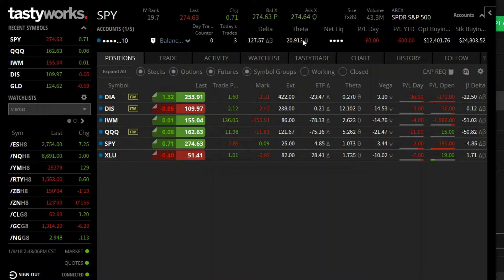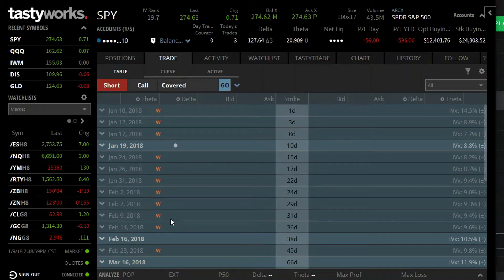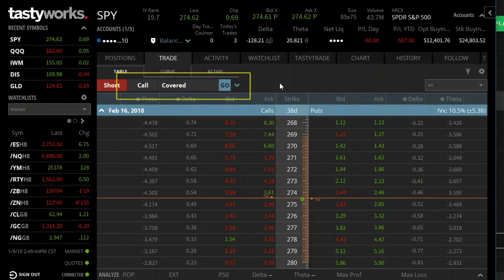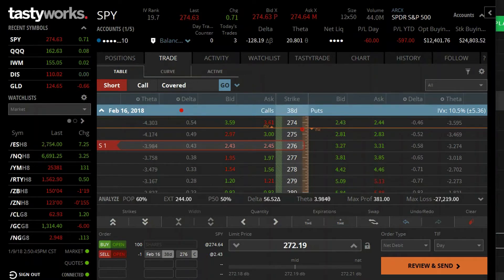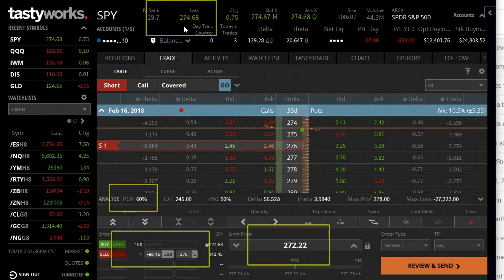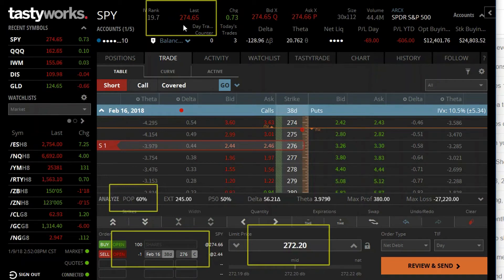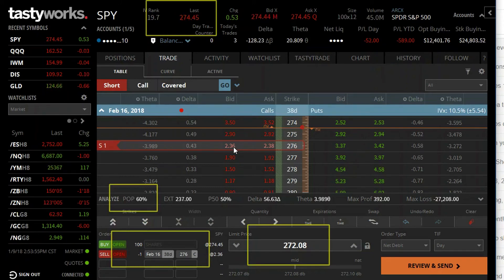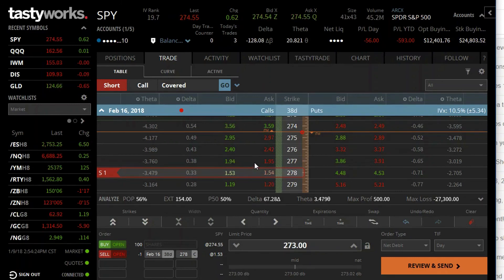How Do You Trade a Stock Market at All-Time Highs? Here's One Way: A Covered Call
With the stock market continuing to print new all-time high after new all-time high, you might be nervous about buying stock at this point. You might feel like you've already "missed the boat", and maybe you're not super comfortable with the idea of being short (i.e. playing the market to the downside). So, is there a way to buy stock, but limit your risk should we experience a significant sell off?

Yes, there is - with a Covered Call strategy.

This is one of the most basic options strategies out there. Not only will you achieve a bullish bias, with an added buffer to the downside, but you will also improve your probability of success on the trade. The trade off is that you give up the unlimited upside that is typically associated with long shares. One consolation is that you get to decide just how much upside to give up.

If you're brand new to options, then this is an excellent strategy to learn and build your foundation around. In this video, I use the tastyworks platform to walk you through how a Covered Call might set up. You can also check out some of the episodes I've done on this as part of From Theory to Practice at tastytrade:

What is a Covered Call?